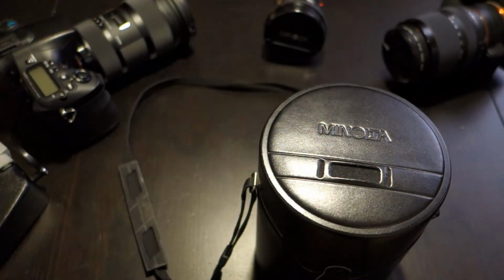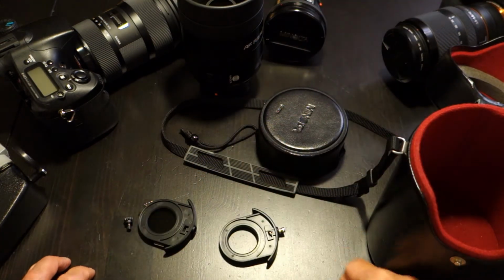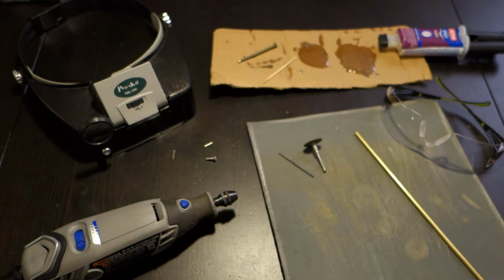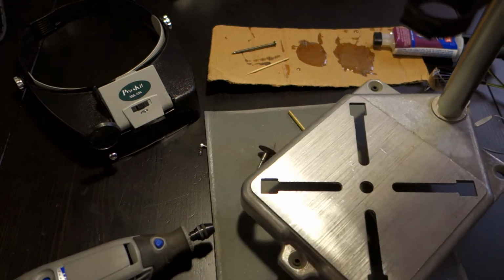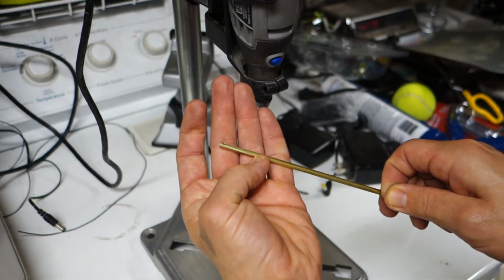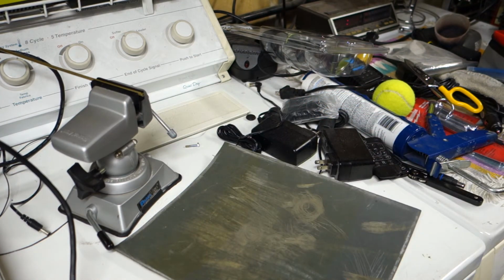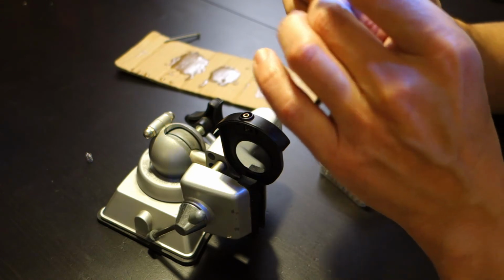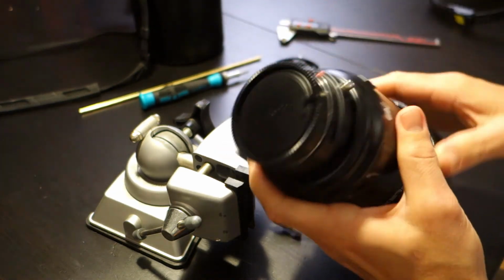Vintage Minolta Sony 500mm AF Lens – Common Problem and Repair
I'm always trying to improve my videos to best convey information.  I'm experimenting with background music, lighting, etc.  I'd greatly appreciate any feedback regarding anything that detracts from the content, and will incorporate into future videos.  Thank you!

In this video, I will introduce you to this unique, vintage lens and show you how to repair the lens’ one weak leak—the retaining clips on the included, drop-in filters.  If you’re interested in the lens or need to make the repair yourself, check out the video.

This awesome Minolta lens can be found on eBay for about $400.  Despite the weak retaining clip, it is an excellent value for an extremely fun, auto-focus (AF) lens.  Imagine—500mm!  Now, put that on an APS-C body or use Smart Image Zoom, and get 750 to 1000mm!  I have taken handheld pictures with this kit of jet aircraft at altitude.  You can also get some interesting shots like a train that looks like it is barreling down on you, but is actually 1/4 mile away.  Examples enclosed!  You also won’t be disappointed with pictures of the moon.

Regarding the retaining clips on the 2 included drop-in filters (ND 4x and “Normal” 0x)—it is small and made out of plastic.  Being nearly 30 years old and under constant tension by a spring, it is only a matter of time before it fails.  Both of mine failed within a year of each other.

Similar 500mm relflex lenses are offered by Bower, Opteka, Rokinon, and Samyang.  From what I have read, these have inferior image quality and build.  Most others are also not auto-focus.  Sony also rebranded this lens and sold it for a time starting in 2006.  I haven’t tried any of these personally, but if you have, I would appreciate your feedback!

INTRODUCTION AND OVERVIEW – PART I
0:00 - 0:34 – Introduction and Lens Walkaround
0:35 - 0:47 – SAMPLE PICTURES USING THE MINOTA 500MM AF
0:48 - 1:46 – Lens Walkaround
1:47 - 2:37 – Overview the Problem with Filter Retaining Clips
2:38 - 2:54 – Overview of Repair
2:55 -  3:39 – Detail of Filter Retaining Clip Design
3:40 - 4:10 – Reason Why Many of These Used Lenses are Missing the Filters
4:11 - 4:21 – Sony will Sell Replacement Filters…for a Price!
4:22 -  5:06 – Time to Complete Repair
5:07 - 8:23 – Materials / Tools Recommended (My Review of the Headband Magnifier

THE BUILD & ASSEMBLY – PART II
8:24 - 8:45 – Marking Brass Tube
8:46 - 10:03 – Drilling Brass Tube
10:04 - 10:35 – Trimming End of Brass Tube
10:36 - 10:49 – Ensuring the Pin Fits in Brass Tube
10:50 - 11:45 – Testing Brass Tube in Filter
11:46 -  12:38 – Cutting Brass Tube
12:15 – YOWZA!!   WHY WE WEAR SAFETY GLASSES!
12:39 - 13:07 – Sanding Brass Tube
13:08 - 13:29 – Final Test Fitment in Filter
13:30 - 15:10 – Overview of Assembly
15:11 - 15:35 – Assembly Part I (Brass Tube into Filter and Pin into Brass Tube)
15:36 - 16:29 – Applying Epoxy and Partial Cure (1 Hour)
16:30 - 18:21 – Assembly Part II (Insert Screw into Brass Tube)
18:22 - 18:51 – Place Back into Lens and Test
18:52 - 19:40 – Final Comments

4mm Brass Tube
5-Minute Expoxy
Mini Vice with Suction Base
Proskit MA-016 Headband Magnifier
Dremel 4000
Dremel Drill Press